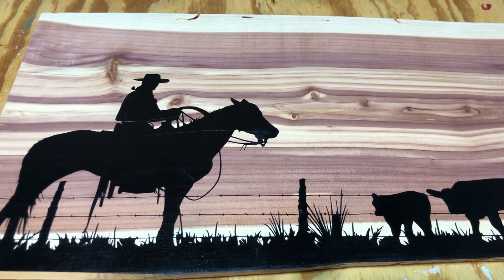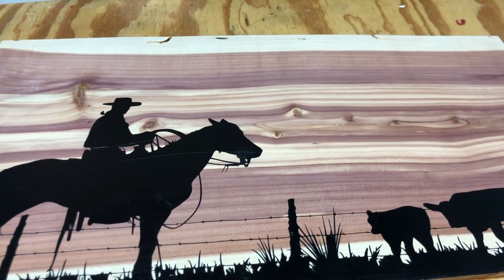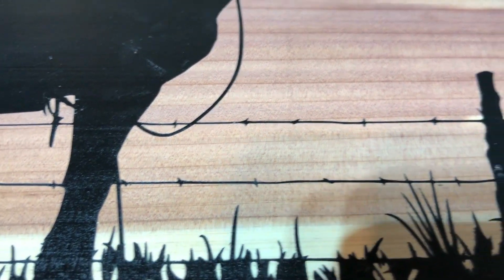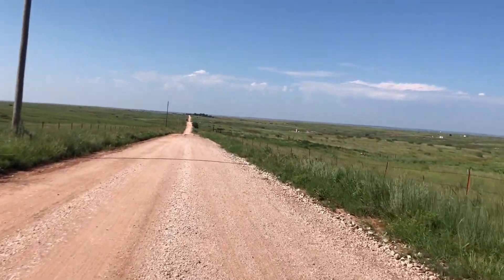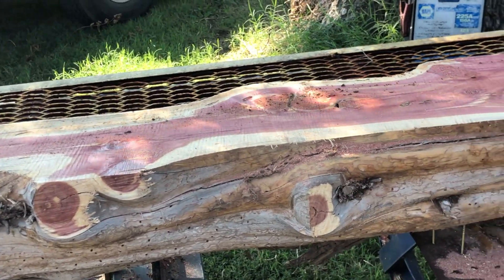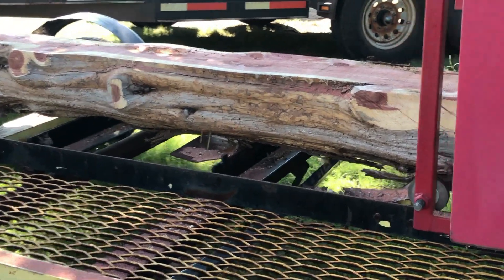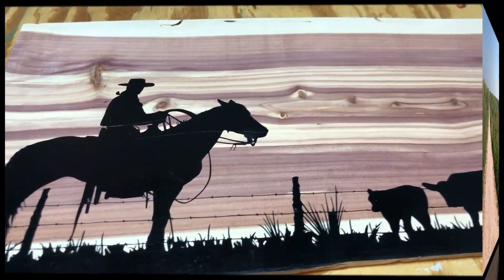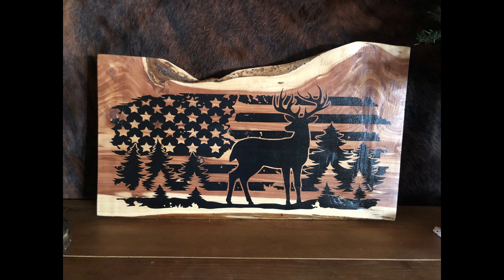Where Does My Cedar Wood Come From For My Crafts?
Thought I would show you where I get my cedar wood for my crafts. It all comes from the fields here around our farms.  Some has just died and fell over, some from the wildfires we had about 6 years ago.  No need for it to go to waste.  My husband and his brother use it for home building.  If you have seen the inside of my home you know it is all over.  From kitchen cabinets to the mantel.  It is a very beautiful wood.